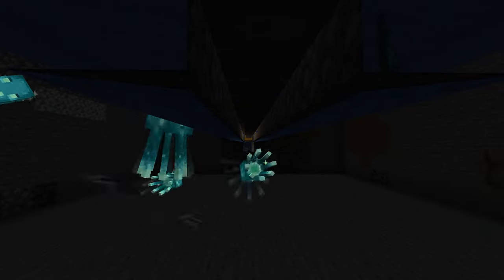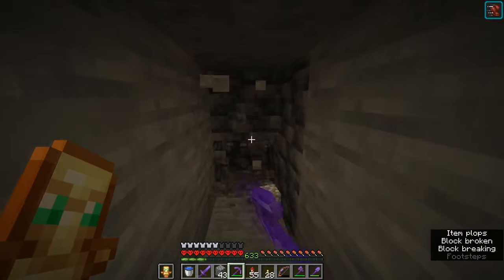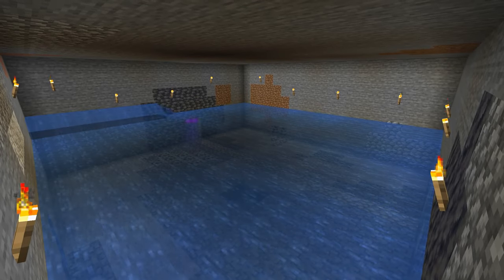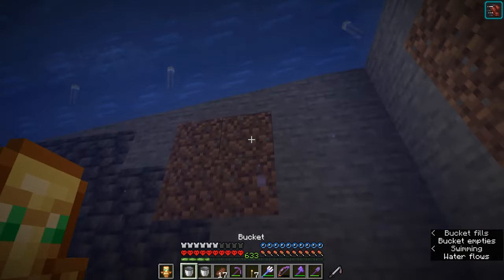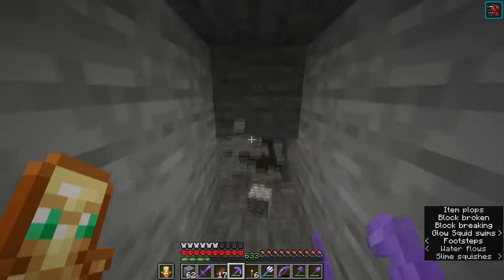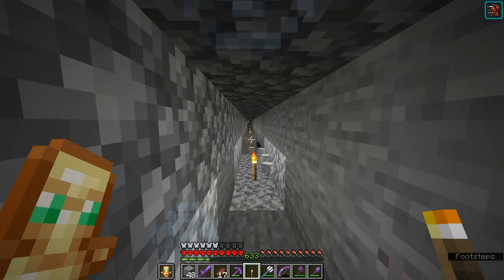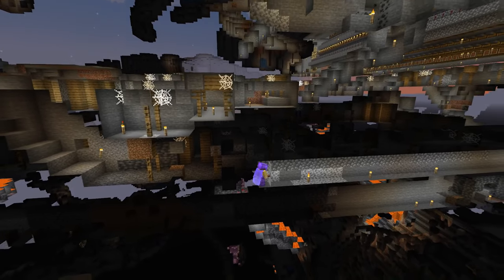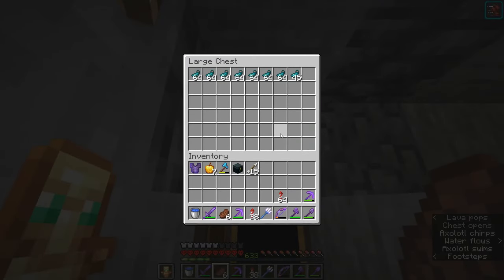Super Easy Glow Squid Farm | 500+ per Hour | Bedrock + Java 1.20 - 1.21+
► Today i show you how to build this  super simple glow squid farm in Minecraft Java and Bedrock.
My Setup:
Inspired by: @Ruger The Conqueror